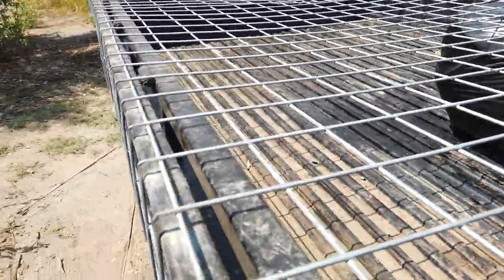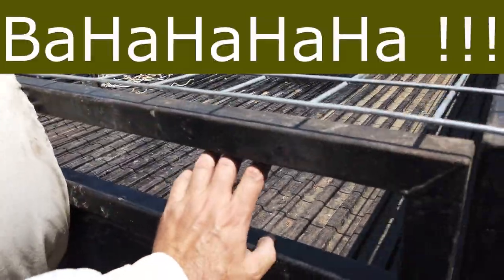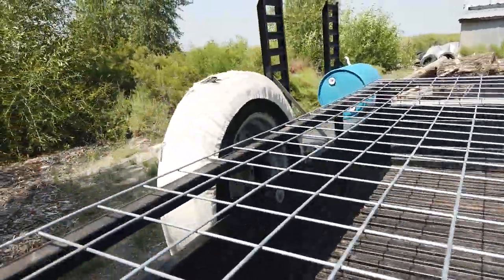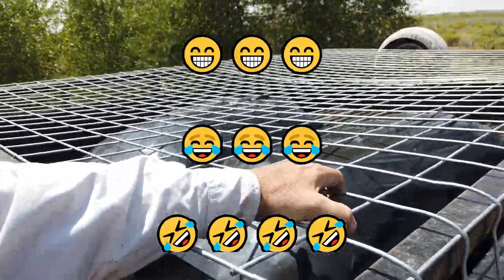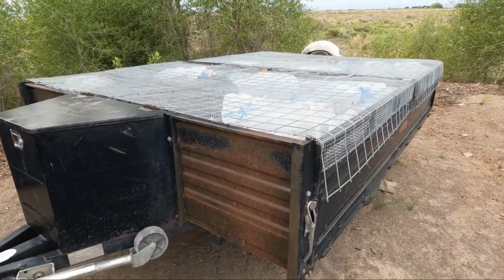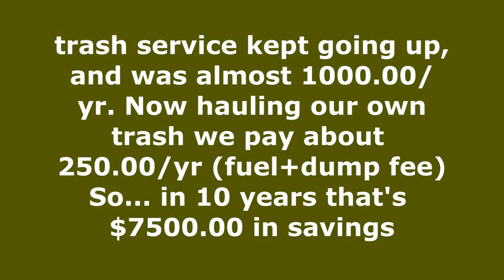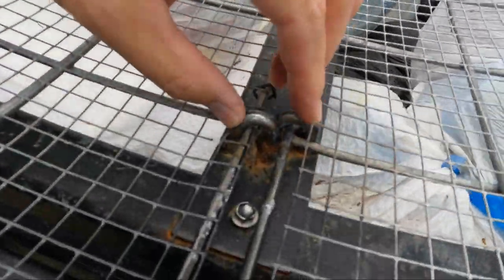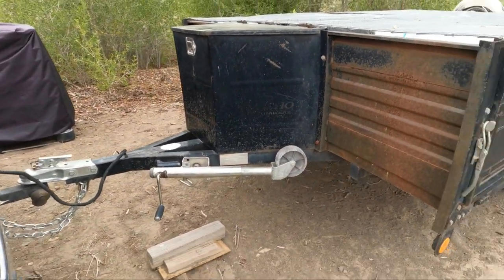Raccoon PROOF Trash TrAiLeR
here is the evolution of "raccoon proofing" my trash trailer. Some game camera footage at night when the raccoons come to rummage through the trash. I knew we had an occasional raccoon around, we sometimes see their tracks, but wow, when we left trash outside, they sure turned up quick! Lessons learned for sure!